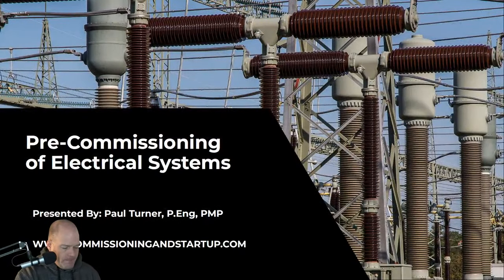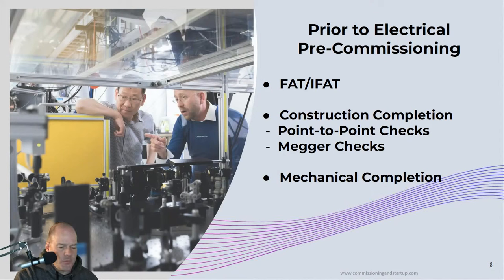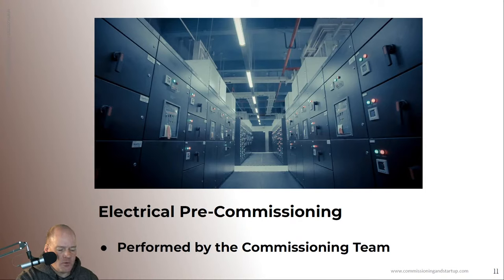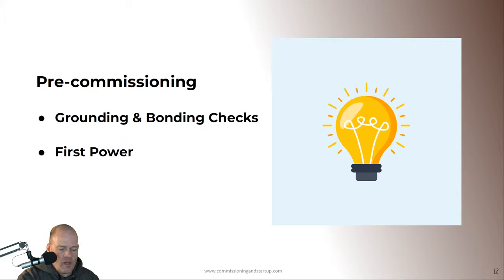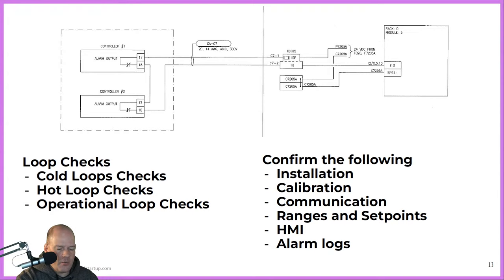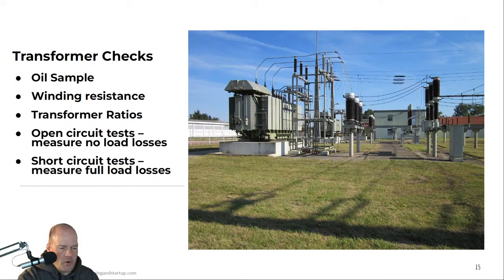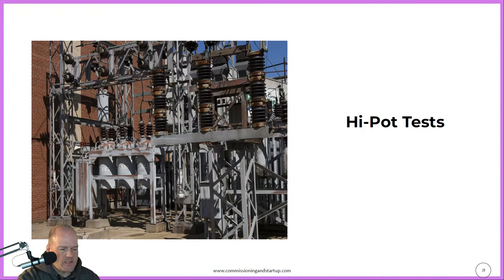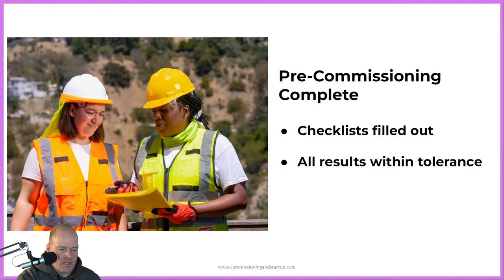Pre-Commissioning of Electrical Systems